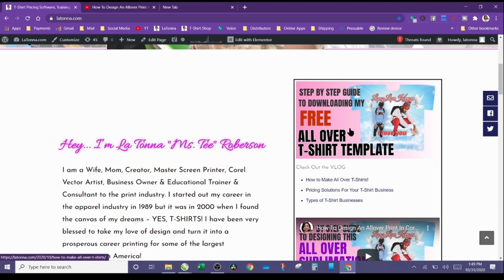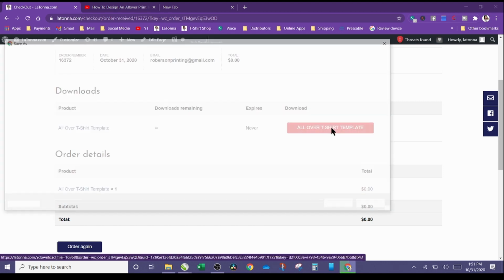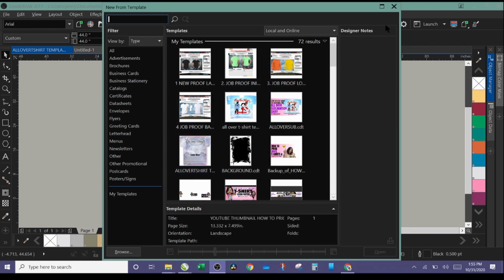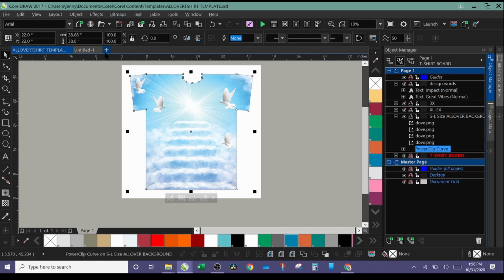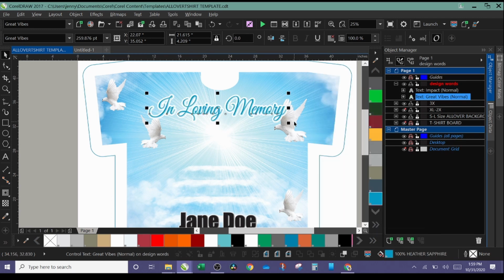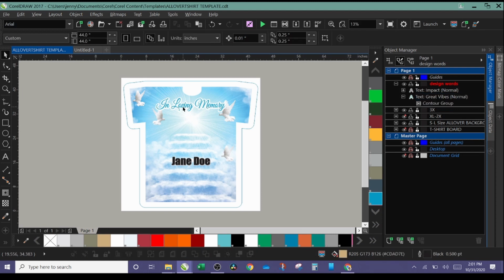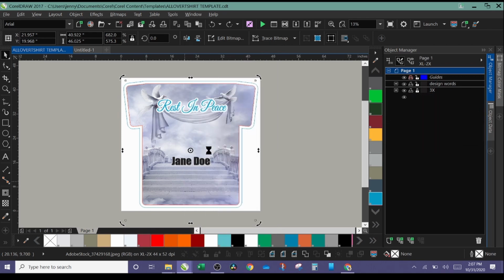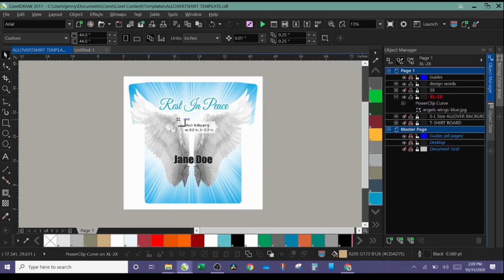All-Over T-Shirt Template - REST IN PEACE DESIGN using Coreldraw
all see more products below

👀🧑🏾‍🤝‍🧑🏿Join my Free Facebook Support Group for HELP , BUSINESS TIPS, to grow your business to 6 or 7 figures

WANT TO HELP ME GROW THE CHANNEL?
  ✅ Subscribe & hit the 🔔 Notification Bell if you're new to the channel, for more T-Shirt Business Videos, Tutorials  and Tee Talk Episodes!Your  👍🏻 Likes and Comments really help motivate me to make more content.

Epson Printers You Can Convert